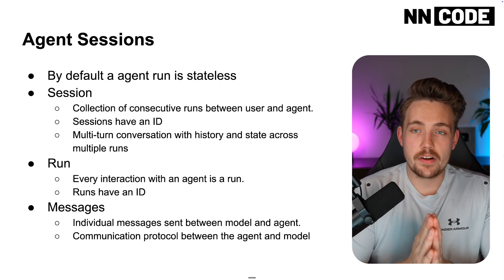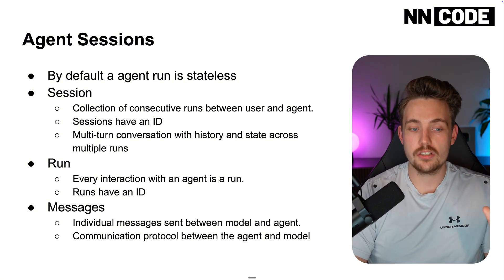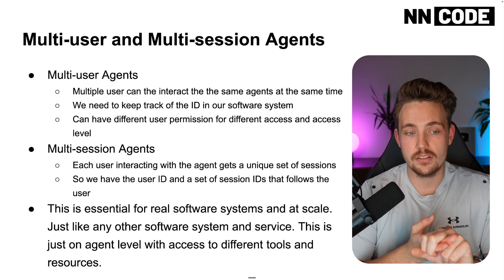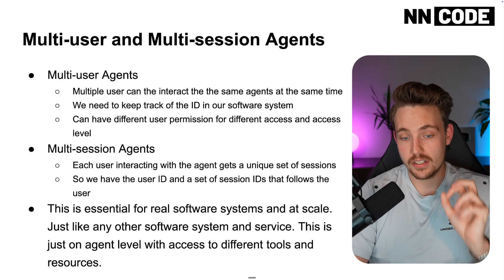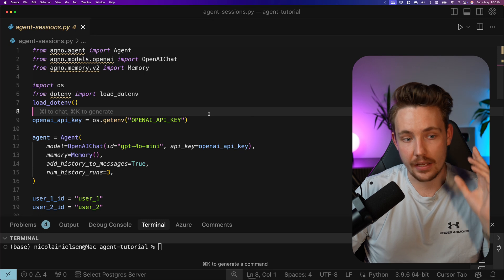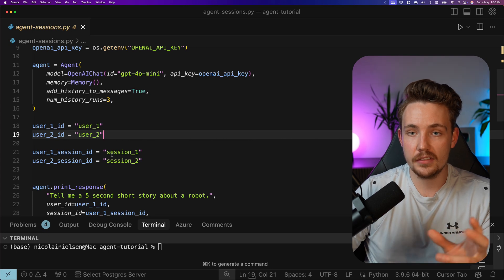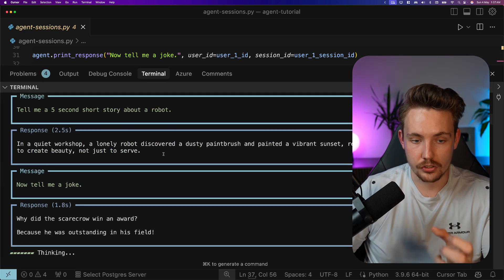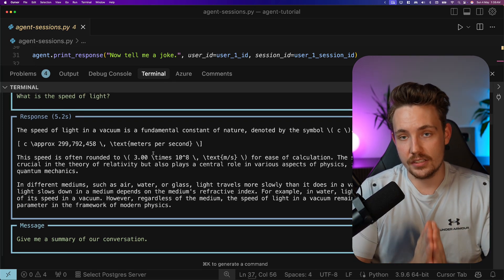How to Give AI Agents Information Across Multiple Interactions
In this video 📝 we are going over what AI agents are and what the differences between just LLMs and AI agents are. We will both cover the model, tools and instructions and see how to set up an AI agent with the Agno agent framework.